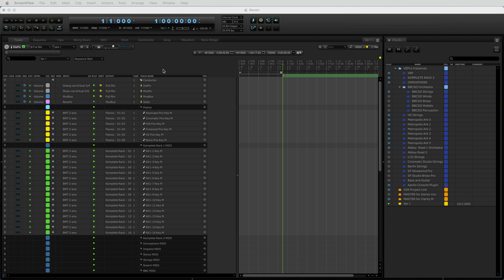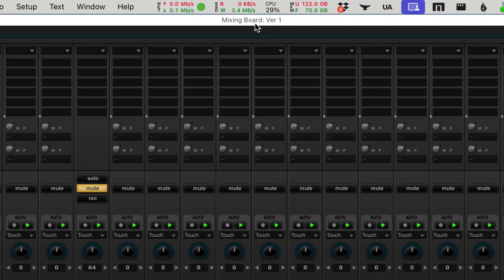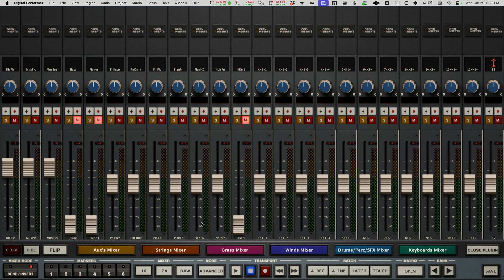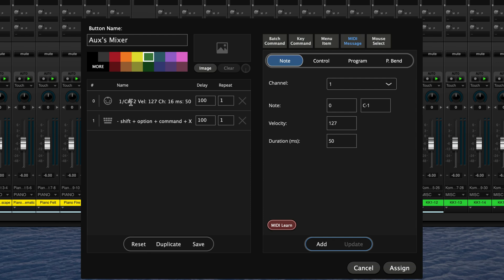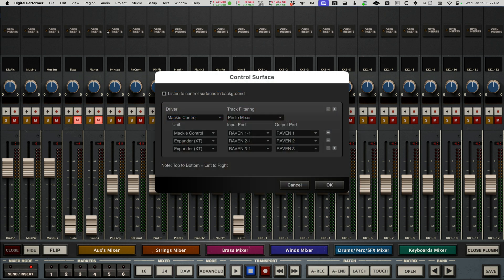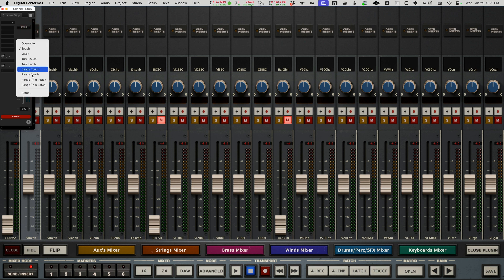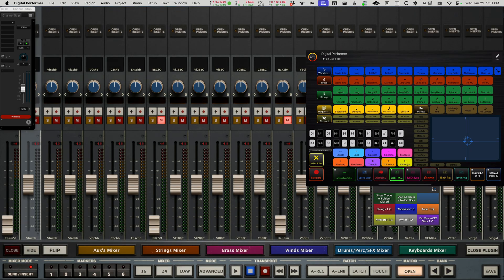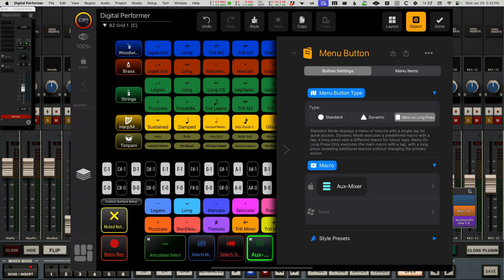Digital Performer 11.33, Slate Raven 4, Metagrid Pro and Keyboard Maestro integration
Check out this video to gain some insight and tips to customize the ways that Digital Performer 11.33, Slate Raven 4, Metagrid Pro and Keyboard Maestro can all work together to optimize the mixer functions in Digital Performer.

The OWC Express 1M2 is one of the most vital parts of my composing computer.  Super stable, bus powered [no fan] silent 3100MB/s read and writes hard drive enclosure.  Check it out here at Other World Computing

00:00 - Intro: "Wrangling" the Digital Performer Mix Window
01:14 - Keyboard Maestro Macro For The Digital Performer Mixer
04:05 - Integrating Keyboard Maestro with Raven 4
05:11 - Adding a MIDI Trigger in the Raven to call out to Keyboard Maestro
06:44 - Control Surface Setup in Digital Performer
07:54 - Raven Automation Controls for Digital Performer
09:18 - Metagrid Pro Integration